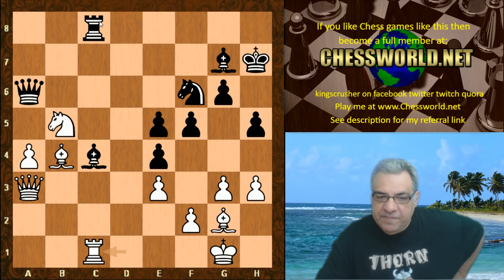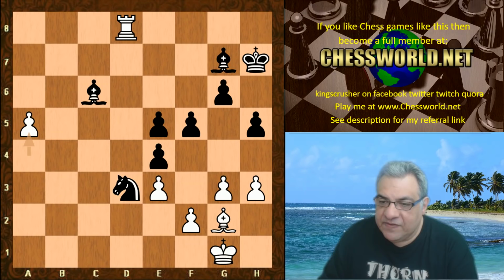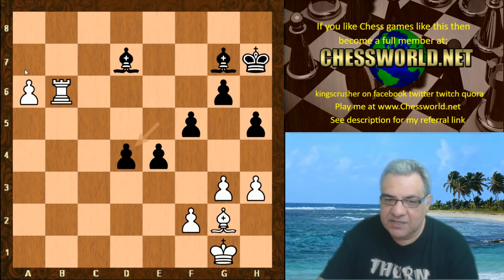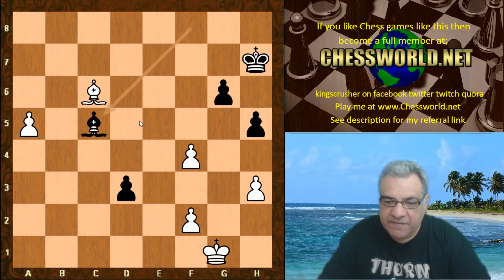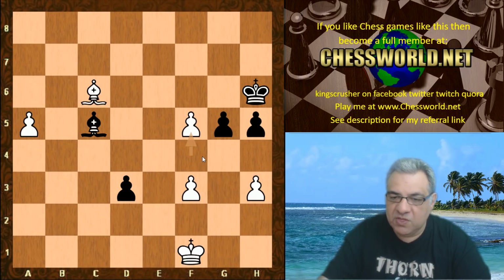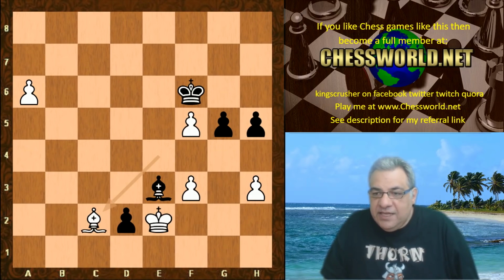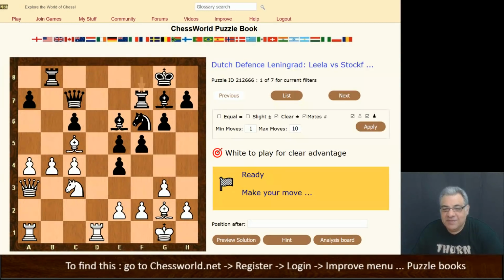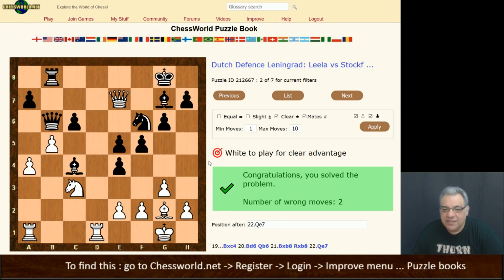Leela reacts beautifully to Stockfish in Leningrad Dutch creating wonderful passed pawn potential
FIDE CM Kingscrusher goes over amazing games of Chess every day, with a focus recently on games of Neural Networks which are opening up new concepts for how chess could be played more effectively.